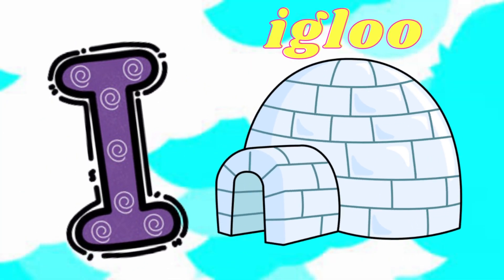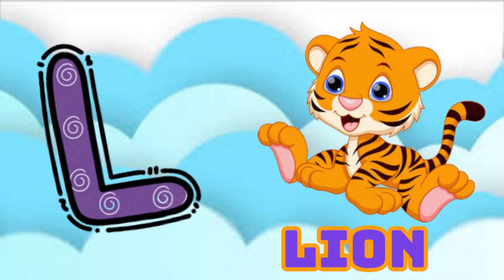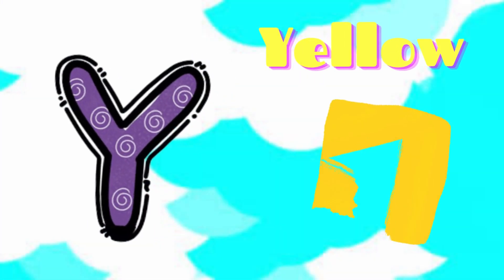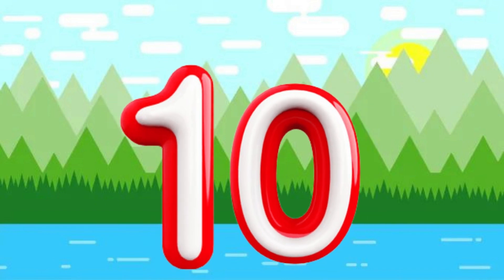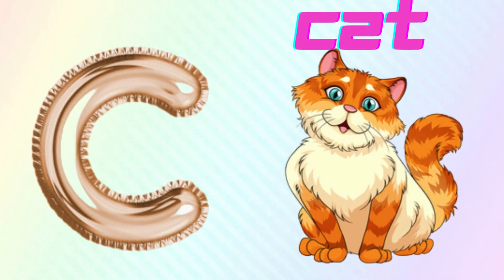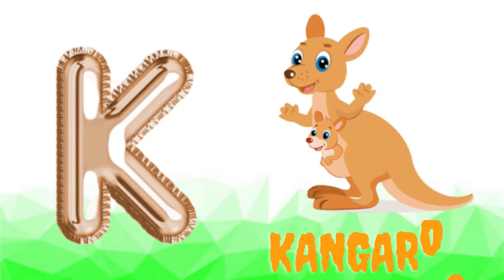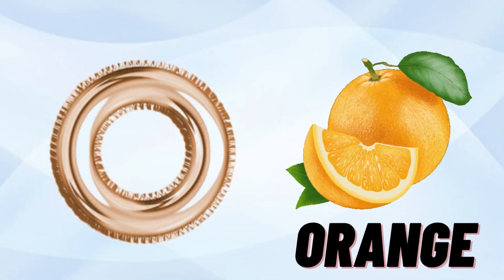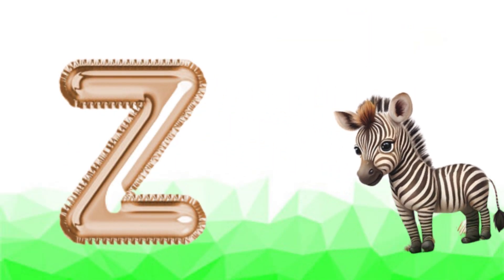Phonics Song with One Words | A For Apple (new Version )| ABC Alphabet Songs with Sounds for Toddler